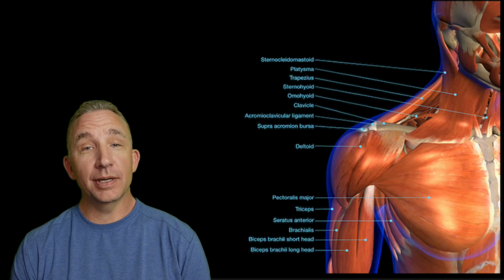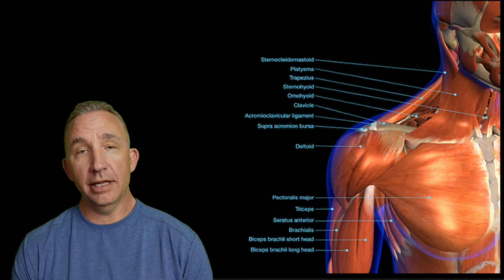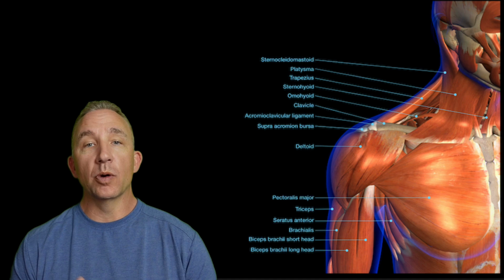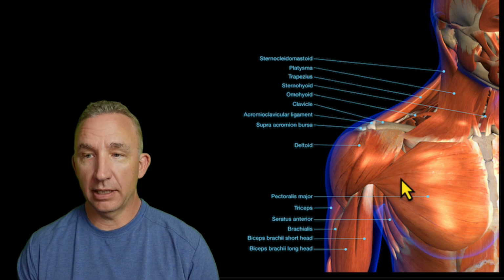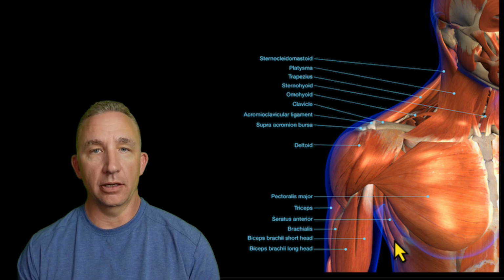Muscular System | Review of Neck, Shoulder & Arm Muscles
In this anatomy video, you'll get a clear and engaging anatomy review focused on neck muscles anatomy, shoulder muscles, and arm muscles. We'll explore key superficial muscles like the platysma muscle, sternocleidomastoid, trapezius muscle, deltoid muscle, biceps brachii, triceps brachii, brachialis muscle, pectoralis major, and serratus anterior. As an experienced anatomy teacher, I guide you through muscle identification, perfect for anyone looking to study anatomy.

VIDEO CHAPTERS:
00:00 Introduction to Neck, Shoulder & Arm Muscles
00:28 Platysma Muscle & Sternocleidomastoid
01:12 Trapezius and the Posterior Neck Muscles
01:50 Sternohyoid & Omohyoid Muscles
02:30 Shoulder Muscles – Deltoid & Pectoralis Major
03:15 Arm Muscles – Biceps Brachii, Triceps Brachii & Brachialis
04:05 Serratus Anterior and Muscle Movements
04:40 Muscle Identification Practice & Key Review
05:15 Final Summary and Study Tips

Let’s connect!